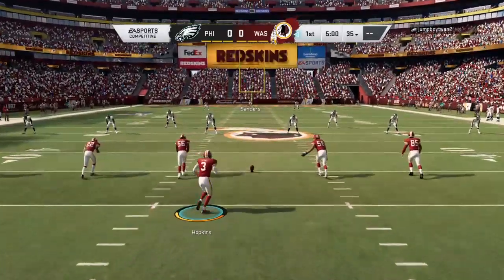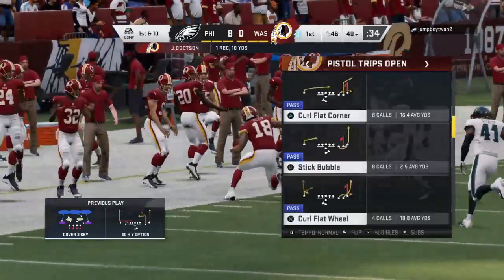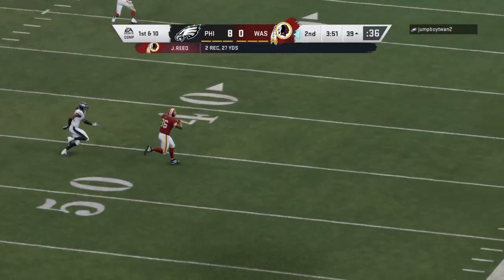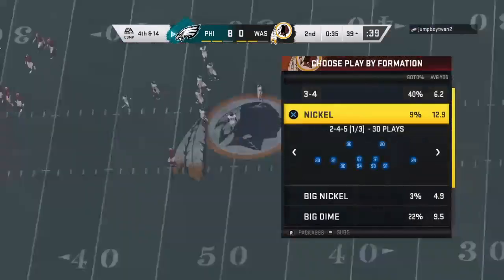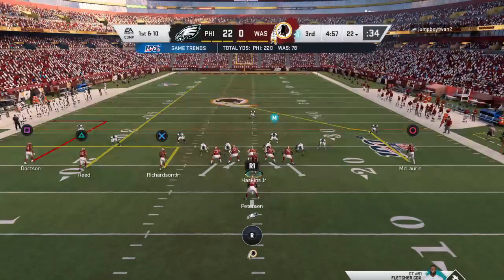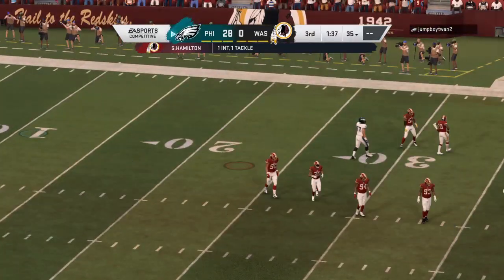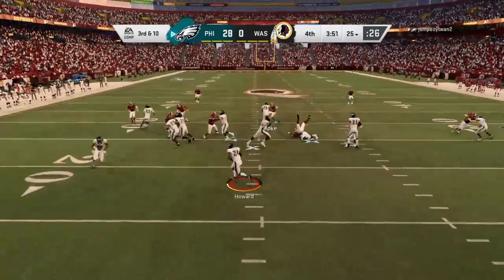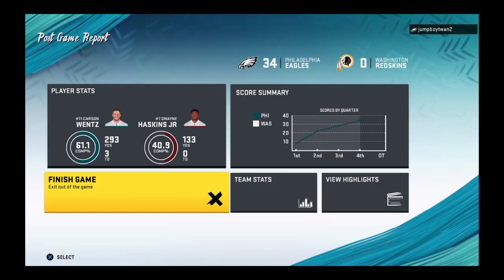Labbing Run N Shoot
This channel is mainly a Madden gameplay channel.  I have been playing Madden since Madden 98 however I started taking is serious in 2005. I started focusing my gameplay online CFM in the 2016 and I have found some leagues to help manage and assist with as well as play in. This channel will also serve as a film room to review games. I haven't played in any major tournaments but that is my eventual goal.  Offensively your see alot spread variations with a heavy emphasis on the pistol formation. Defensively expect to see alot of pressure looks primarily of the Tampa 2 variety. In Madden 25 I discover the  pistol formation and the Nickel 3-3-5. So in each gameplay you will likely see those sets at some point if not the whole game.